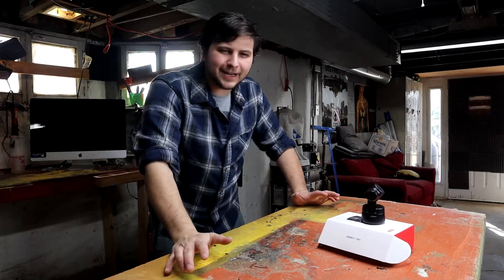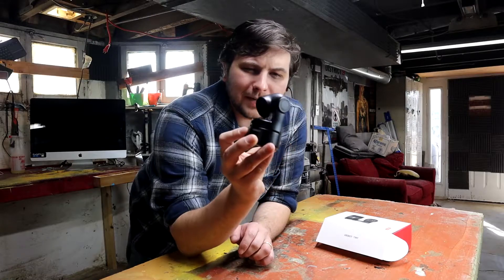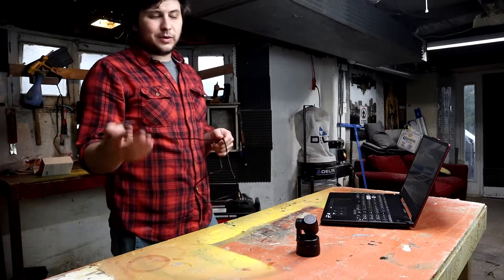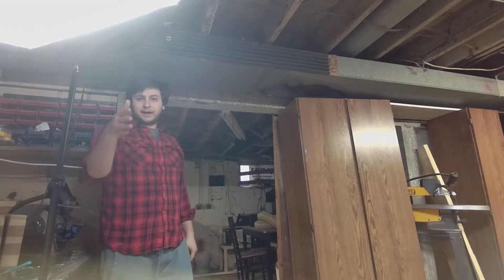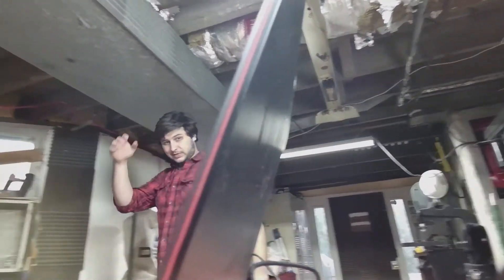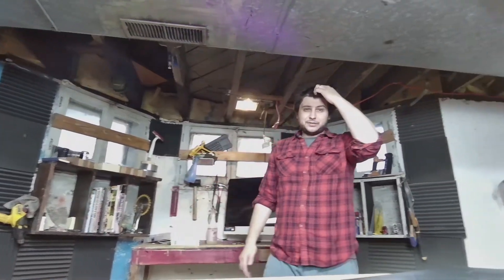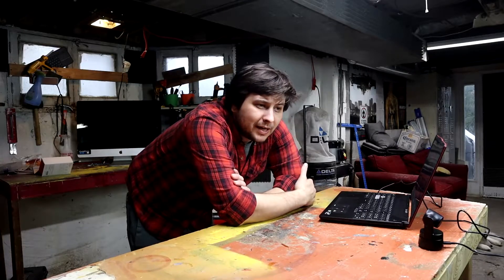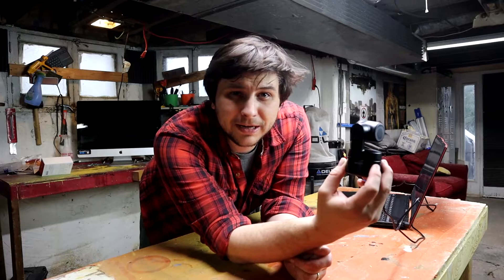OBSBOT Tiny Webcam review | Is it any good?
Looking for a webcam to track your movement? Then OBSBOT TINY is perfect for you and your classroom! And only $200 USD!

Not a paid a review.